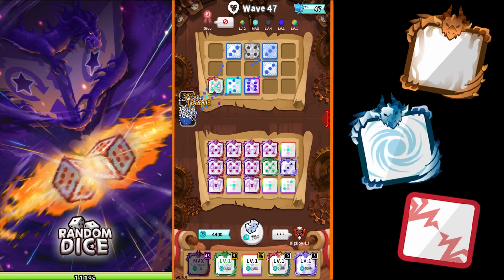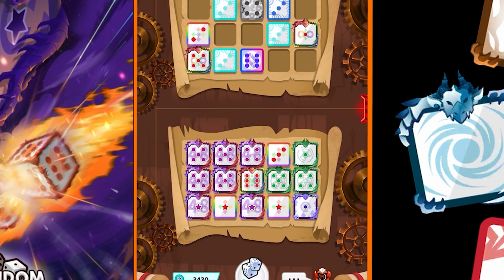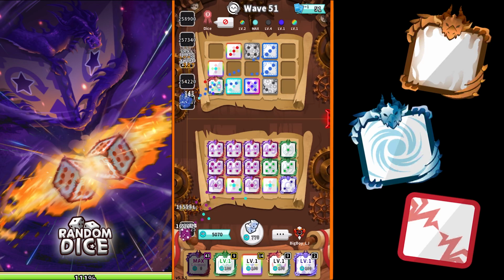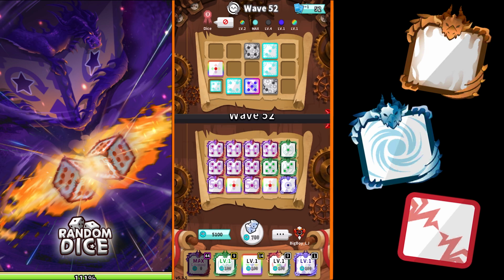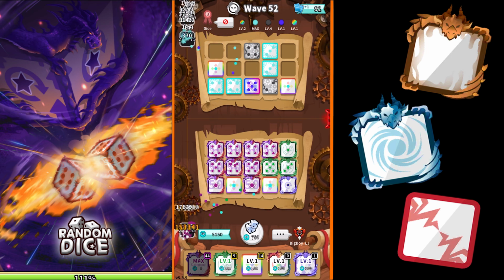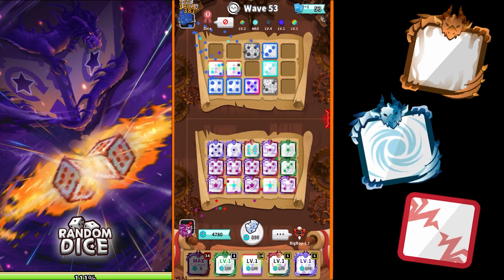*NEW* Top 5 BEST Dice in Random Dice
This is a video where I update and revamp the previous video where I talked about the top 5 best dice in the game. Also that was the video that started my random dice channel so I am very thankful of that video ;) However, there is a little twist. The number 1 dice might not be something that you would have expected :O

Join the Random Dice Crew: LuNECrEW or EE7519B8

Songs (In Order):
LAKEY INSPIRED - Saturdays

Recording Software:
iPhone Default Screen Recorder (Footage)
Streamlabs OBS (Voice Over)